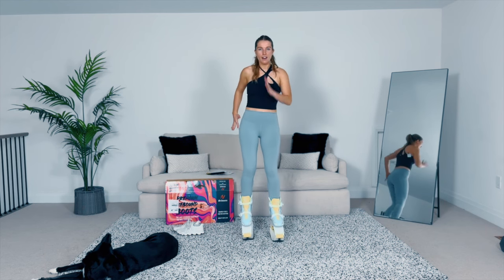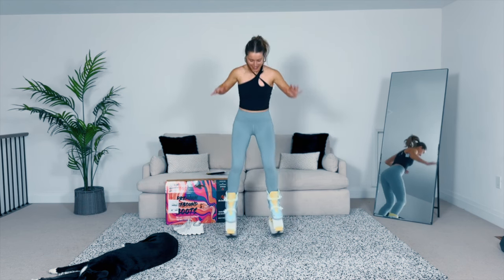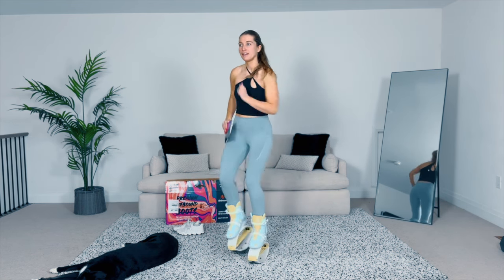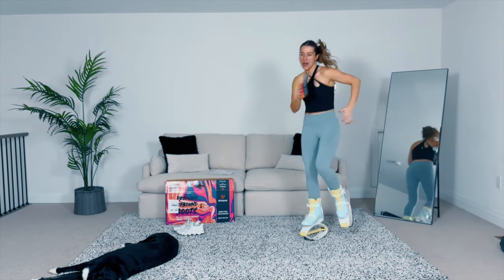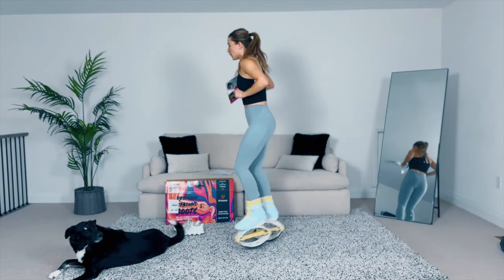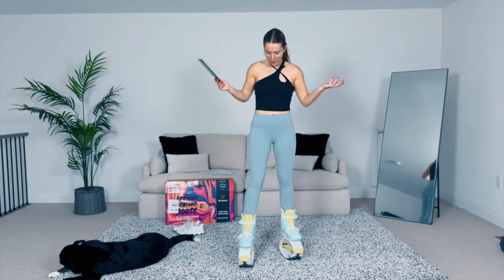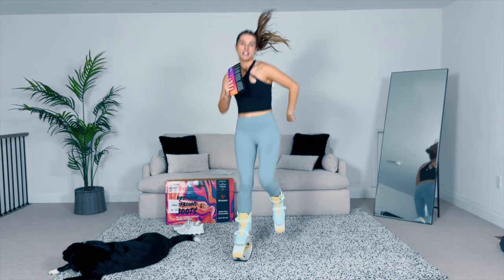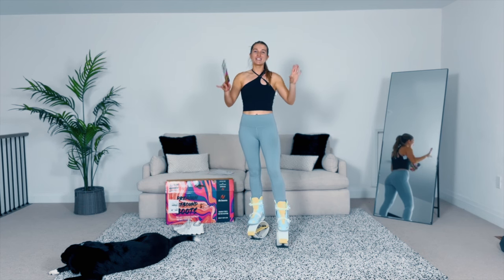Testing the Latest Workout Trend with Fit Boots | Honest Review | Fun & Low-Impact Fitness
👟 Step into the future of fitness with me as I test the latest workout trend – FitBoots! In this video, I'll be unboxing, trying, and giving you my honest review on these low-impact boots that promise to make fitness fun and exciting. Whether you're a fitness enthusiast or just looking for a new way to stay active, FitBoots might be the game-changer you've been searching for. Join me on this journey of exploration and find out if these boots are the perfect addition to your fitness routine!

👍 If you're excited about making fitness both enjoyable and low-impact, don't forget to give this video a thumbs up, subscribe to my channel for more fitness adventures, and hit the notification bell to stay updated on the most fun workouts

For the Ultimate Fitness Experience with Faster Results, dive into our On-Demand Platform! Gain access to full-length workouts, an incredible community, and a chance to WIN a $50 gift card every month, just for sweating it out with us. 💪

🚀 Don't have a rebounder yet?

Let's come together and build a strong, confident, self-loving community!

Share your workout videos and post-workout selfies with me on TikTok, YouTube, or Instagram by tagging me @jumpnjacked! Let's inspire each other to reach new fitness heights! 🎉